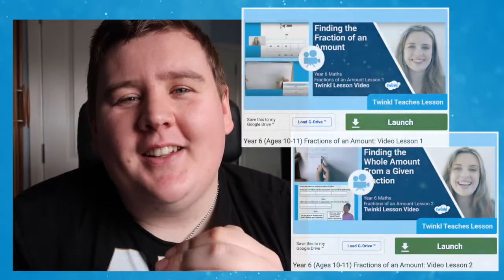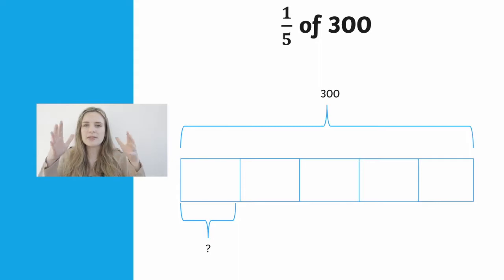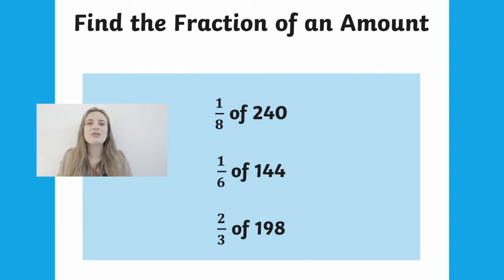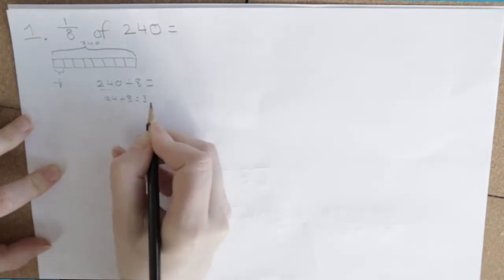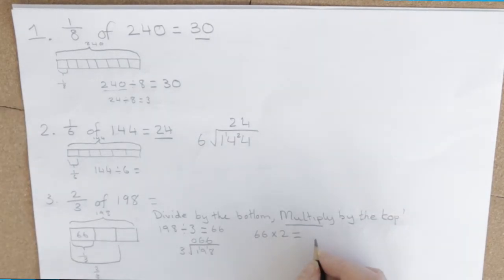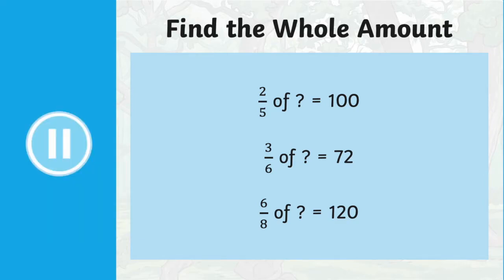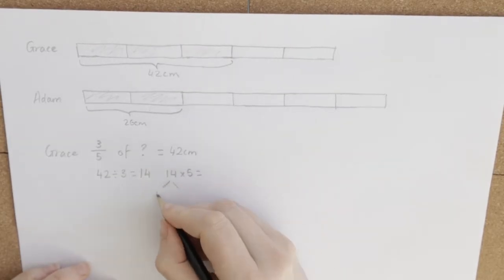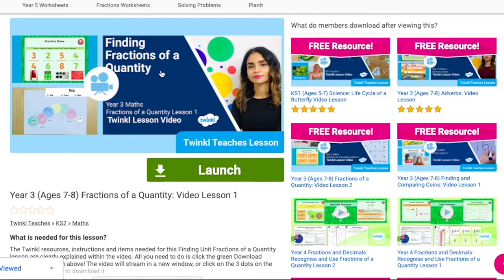Y6 Fractions of an Amount | KS2 Video Lesson Preview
In this video, Twinkl Teacher James shares Miriams 2 part lesson series of fractions of an amount for year 6

0:00 Introduction
0:10 Lesson Series Overview
1:39 Lesson Preview
2:31 Where to Find Our Lessons